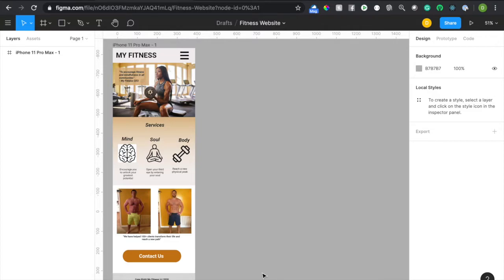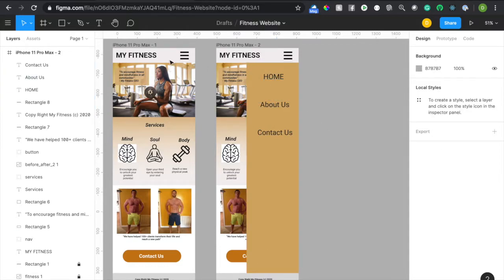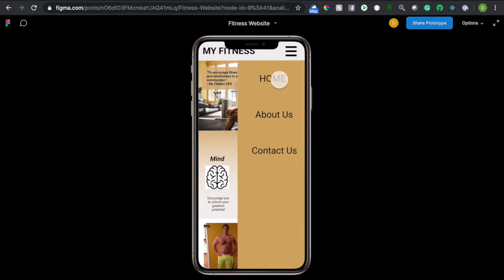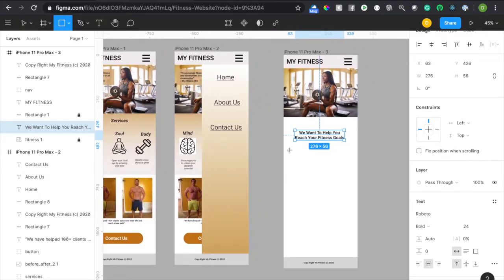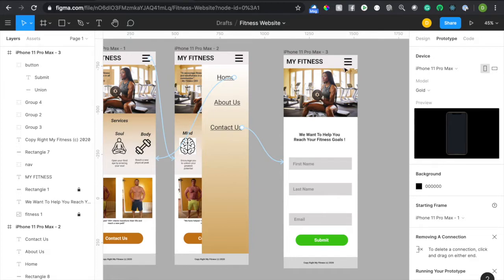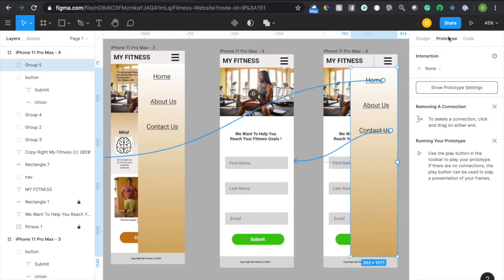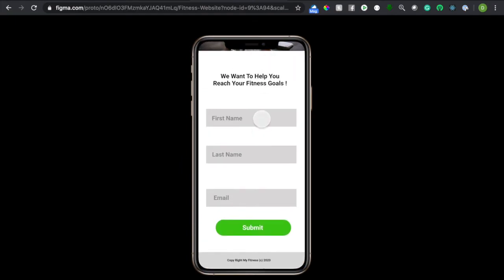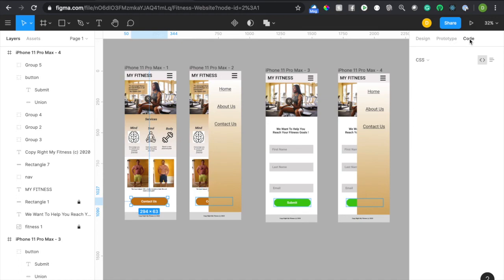Figma 101: Let's Build A Fitness Page - Prototype Tool (Part 2)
In this video we continue were we left off with our design from the first video as we dive into the prototype tool. Let's have fun and learn some figma 🖌.

The link to the github profile can be found on the first video